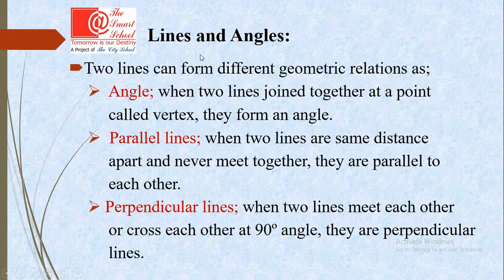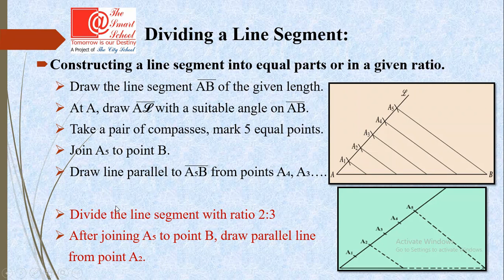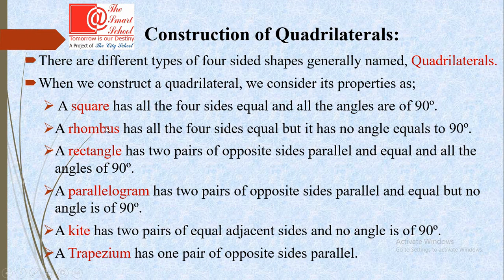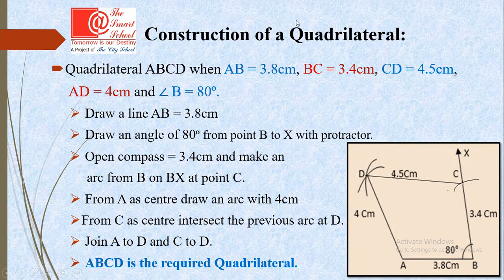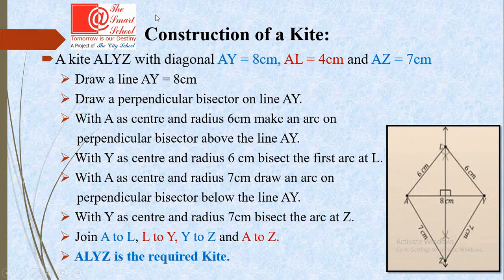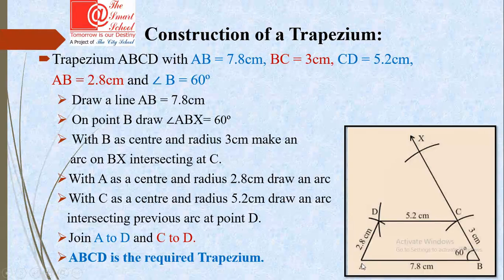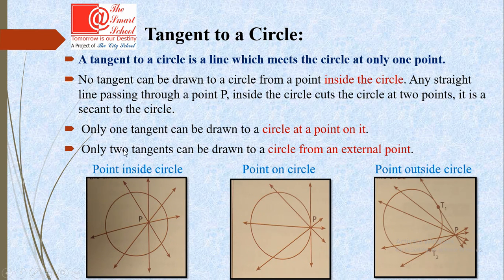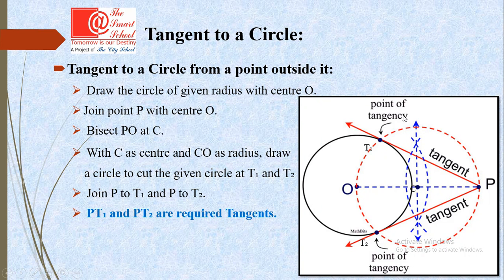Chapter 19. Practical Geometry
Lines angles and polygons, construction of some line, polygons and tangents to circle. this video is designated by the smart school and uploaded by sir Mohsin.